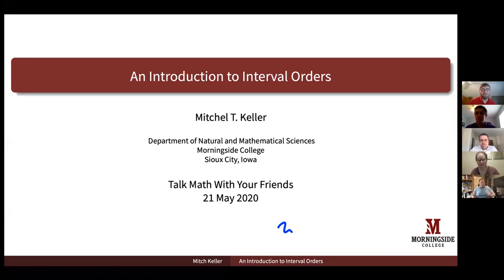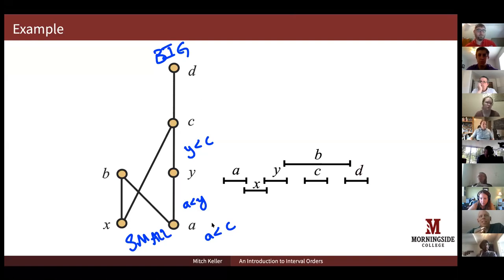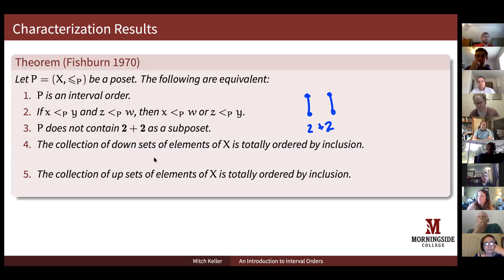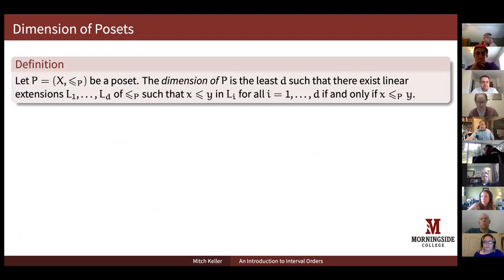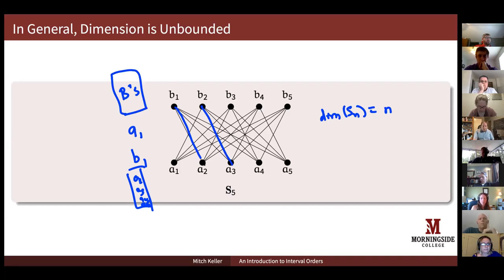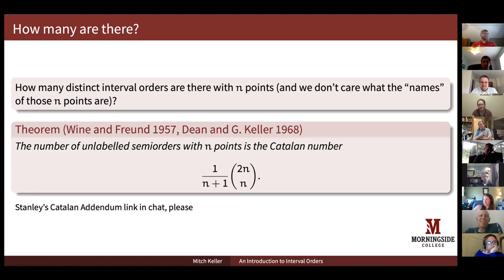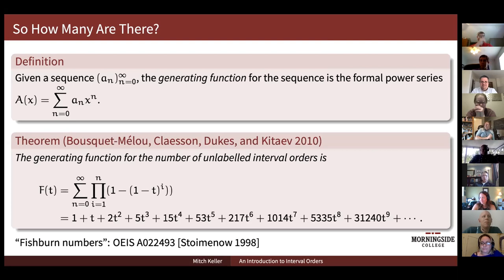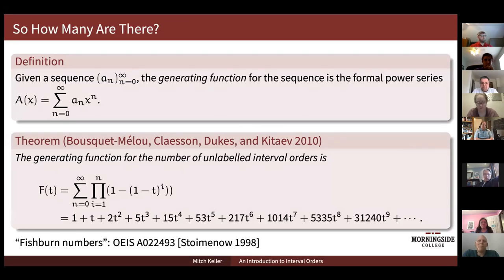TMWYF: An Introduction to Interval Orders (Mitch Keller)